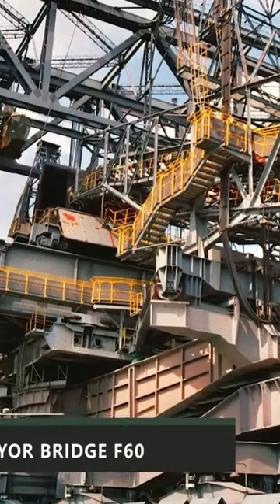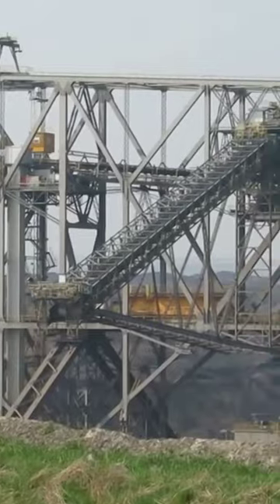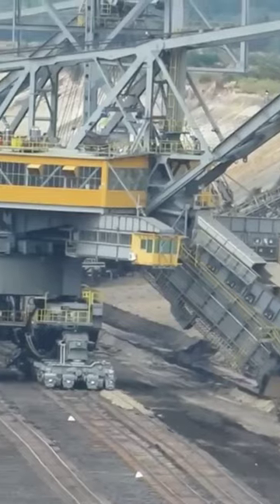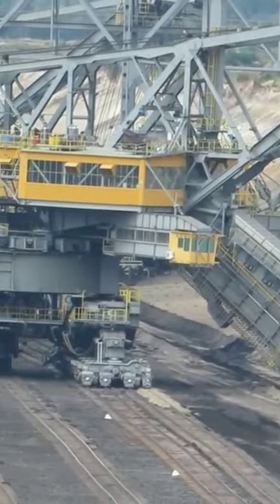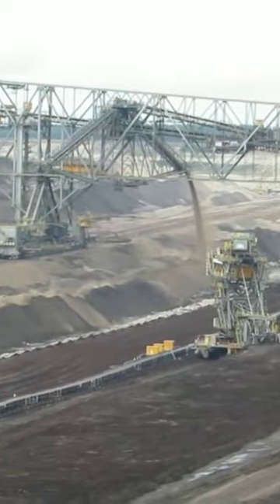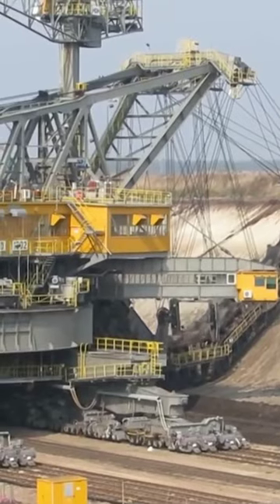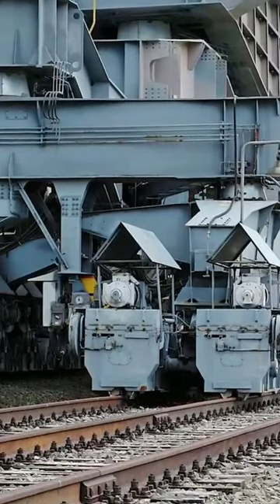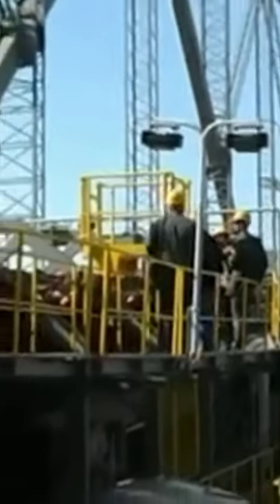OVERBURDEN CONVEYOR BRIDGE F60